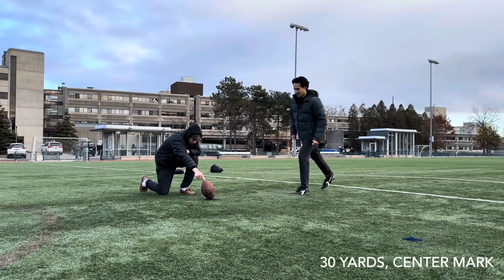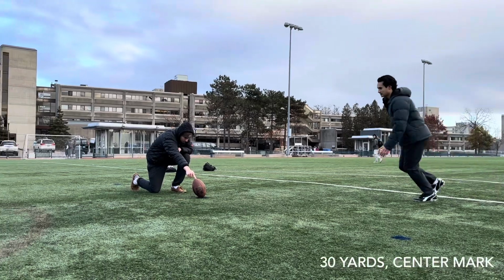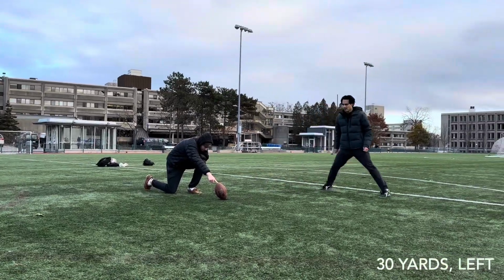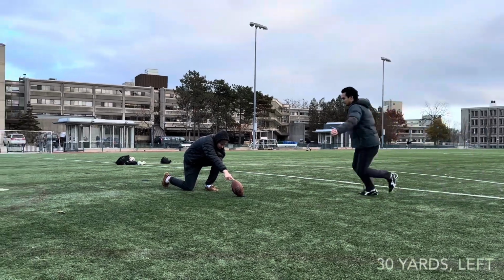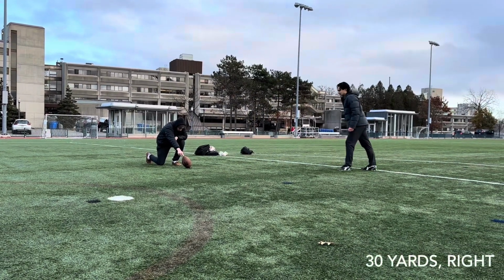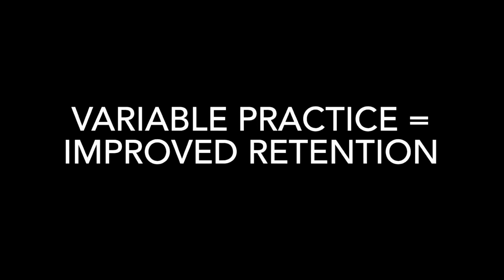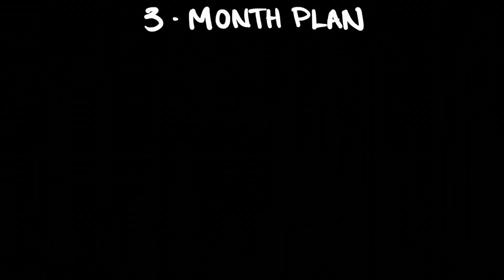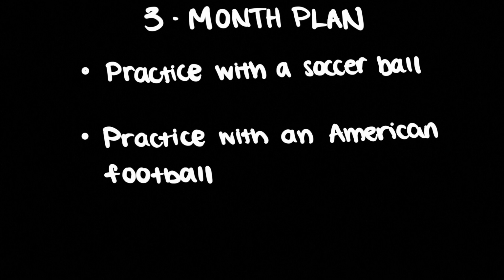KNPE261 MOTOR SKILL: KICKING A FIELD GOAL